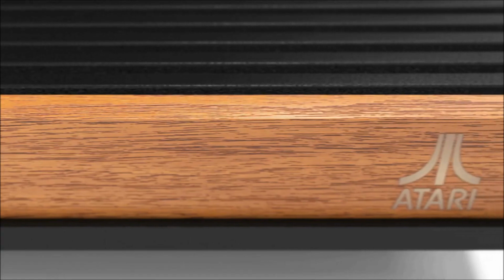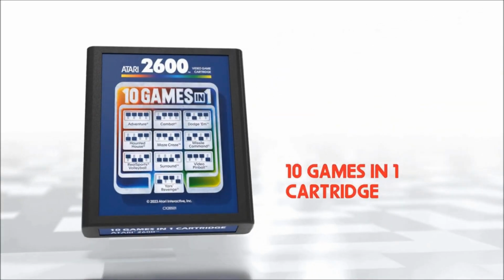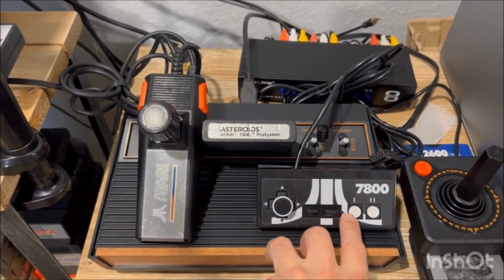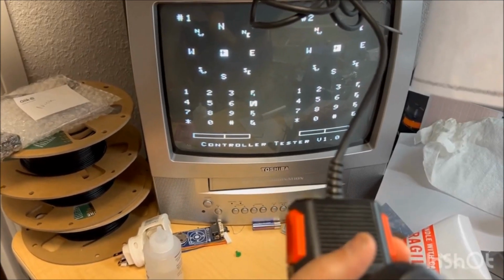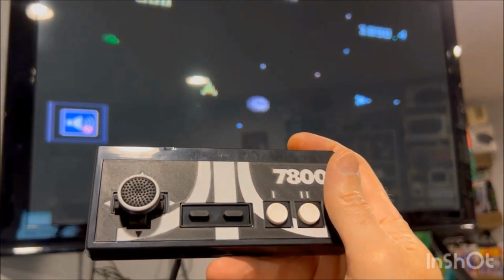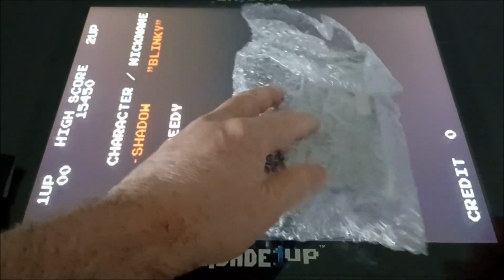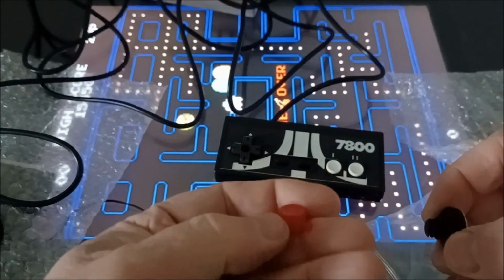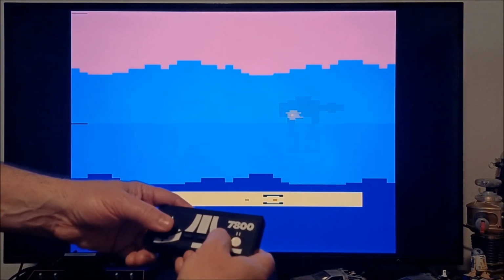The Collectors Zone Show Featuring RetroGameBoyz Atari 2600+ Custom Built Controllers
Welcome to The Collectors Zone Show, where we discuss All Things Video Games. On tonight's show we are talking about the Retro Game Boyz Custom Built Controllers, especially for the Atari 2600 Plus. Also you will be able to get to meet Mike, the owner of Retro Game Boyz, and get to know him a little better, see how he makes these wonderful controllers, and why he is doing this for us Old School Gamers..

Retro Game Boyz Custom Built Controllers are handmade with precision and care using quality materials.

The Geek and I Podcast is also on Apple, Spottily and other services that air Podcasts. Thank you for checking out The Collectors Zone.

The Collectors Zone eBay Store

*** FYI *** MY VIDEO WAS MADE FOR PURE ENTERTAINMENT PURPOSE.